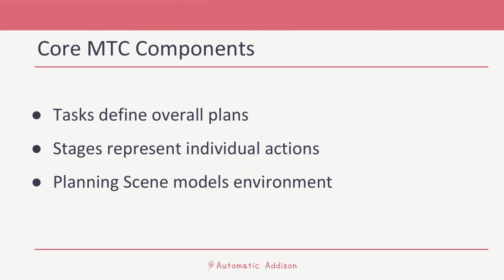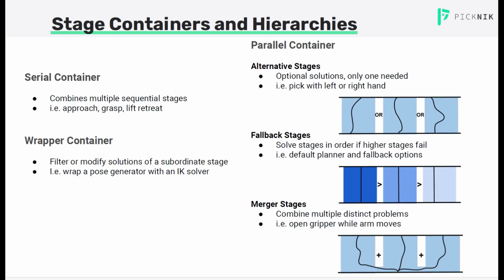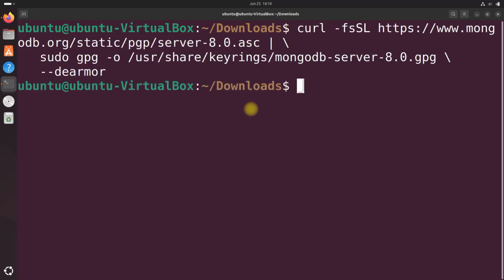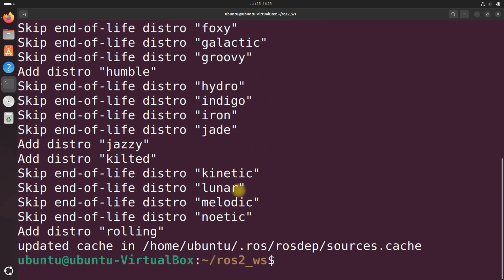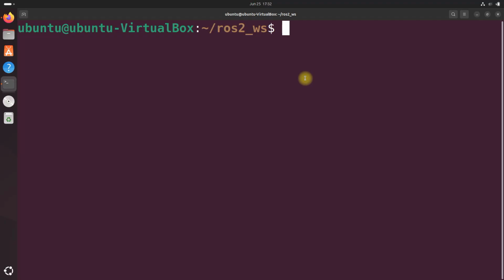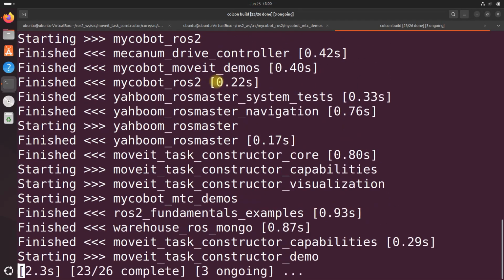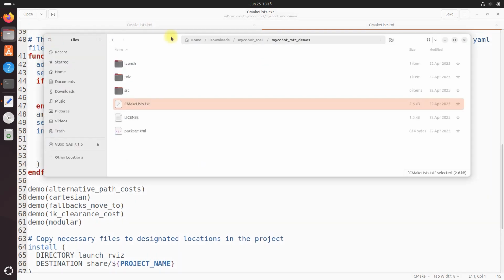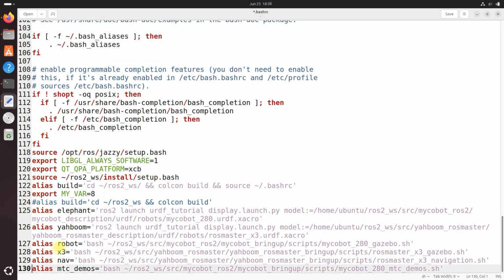How to Set Up the MoveIt 2 Task Constructor – ROS 2 Jazzy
In this tutorial, I walk you through the fundamentals of the MoveIt Task Constructor (MTC) in ROS 2 Jazzy. You’ll learn about MTC core concepts, install the required packages, configure your environment, and prepare for building advanced manipulation pipelines.

0:00 Introduction to MoveIt Task Constructor
0:48 Task, Stage, and Planning Scene Explained
2:07 Types of Stages: Generator, Propagator, Connector
2:52 Generator Stage
4:08 Propagator Stage
5:28 Connector Stage
5:53 Containers: Wrapper, Serial, Parallel
9:31 Example: Pick and Place
9:46 Create a New ROS 2 Package
12:27 Install MTC and warehouse_ros_mongo
23:14 Install the MoveIt Task Constructor Package
27:36 Clone and Build MTC Packages
29:24 Fix Common MTC Execution Issues
34:09 Build MTC Packages Again
34:44 Edit package.xml
36:41 Create a Launch File for the Demos
38:11 Create an RViz Config File
39:11 Edit CMakeLists.txt
40:54 Add the Demo Code
42:27 Edit CMakeLists.txt
44:12 Built the Package
47:10 Add a Quick Launch Script

By the end of this session, you’ll have a working MTC setup with MoveIt 2, ready to build complex robot behaviors such as pick-and-place with reusable, modular stages.